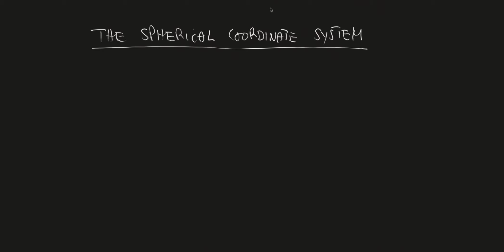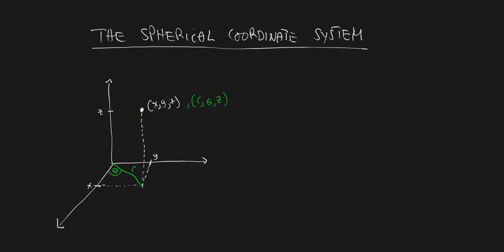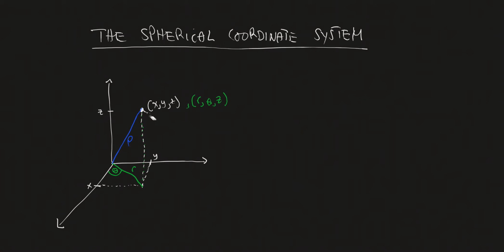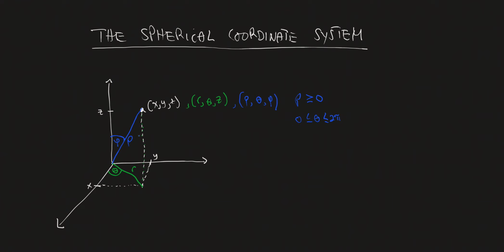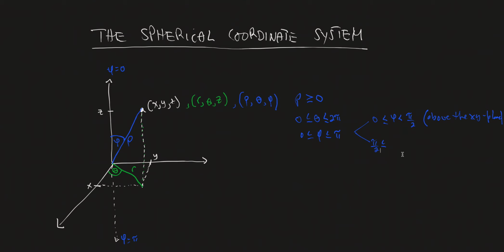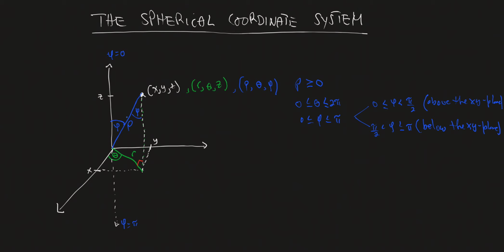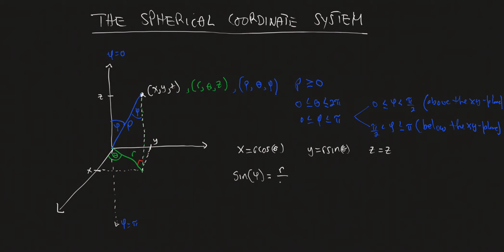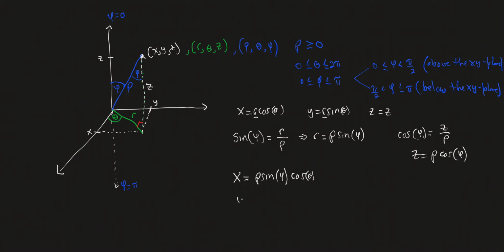65 The Spherical Coordinate System